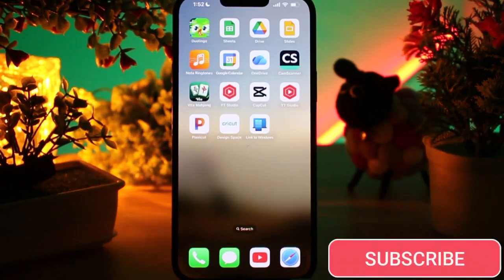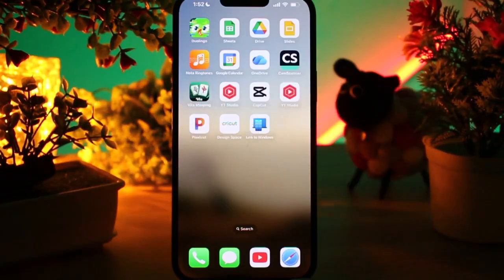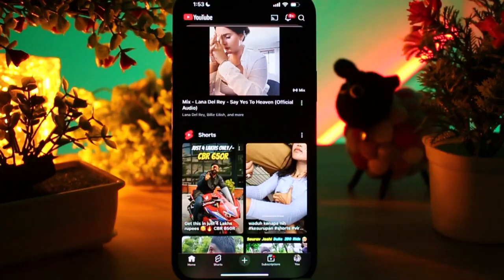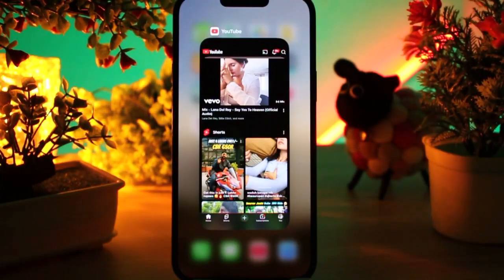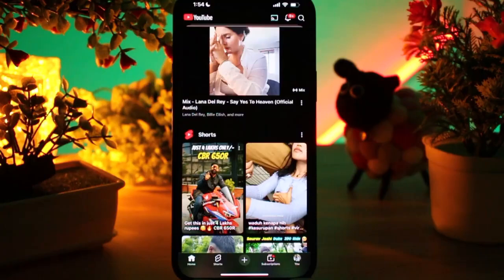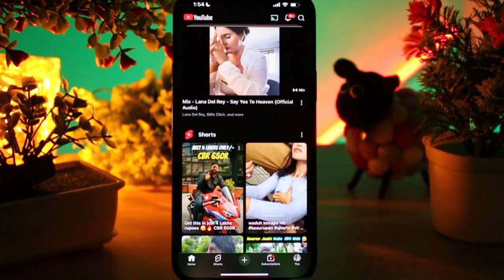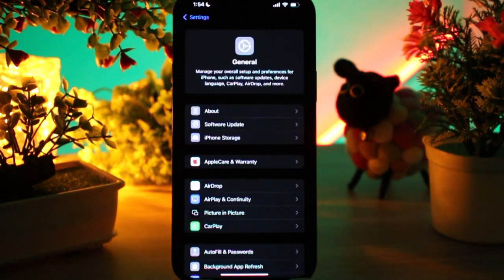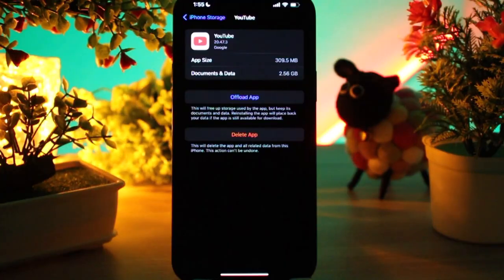YouTube Home Tab Not Loading Videos? Fix It Now (2026)